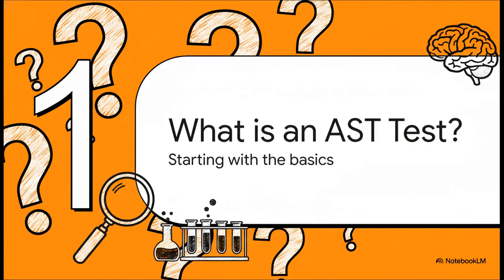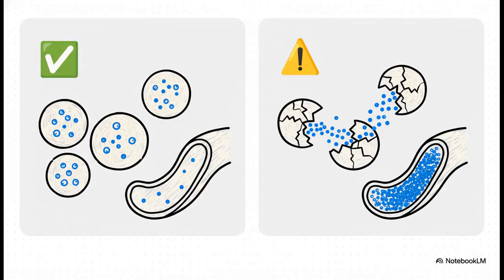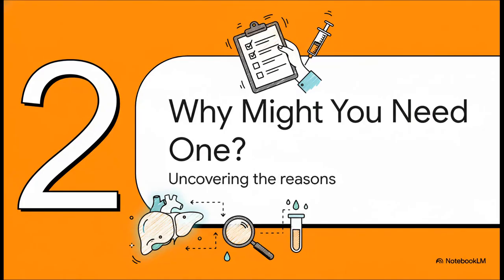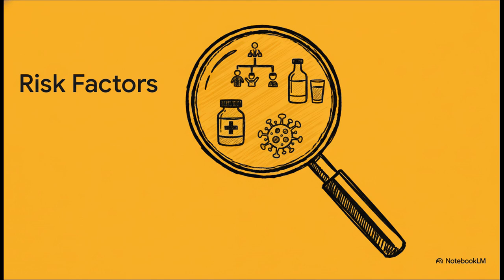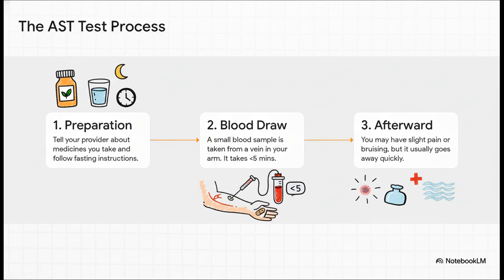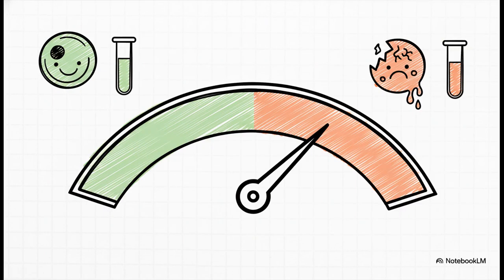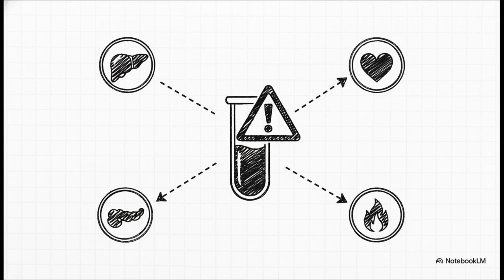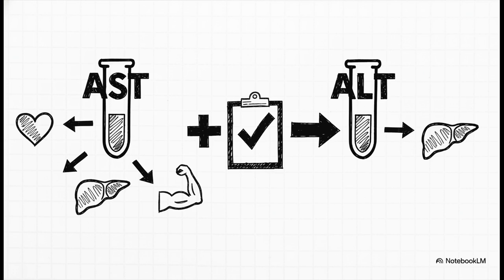AST Blood Test Explained | MediByte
"AST Blood Test Explained" provides an essential overview of the AST (aspartate aminotransferase) blood test, a diagnostic tool primarily used to identify liver damage or disease. The video explains that AST is an enzyme found in the liver, heart, muscles, and other tissues; when these cells are injured, AST is released into the bloodstream, leading to elevated levels. It covers the reasons for the test, including routine screenings, monitoring treatment, or investigating symptoms like jaundice, fatigue, and abdominal pain. Furthermore, it describes the quick blood draw procedure and clarifies that while high AST levels often indicate liver issues like hepatitis or cirrhosis, they can also be linked to heart problems or muscle injury. The video also highlights how AST is typically measured alongside ALT to provide a more specific assessment of liver health